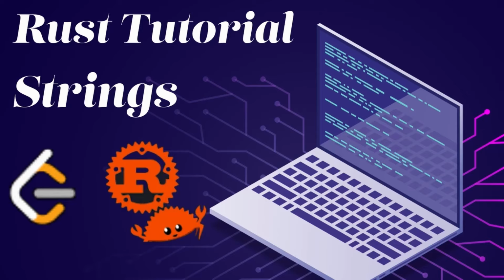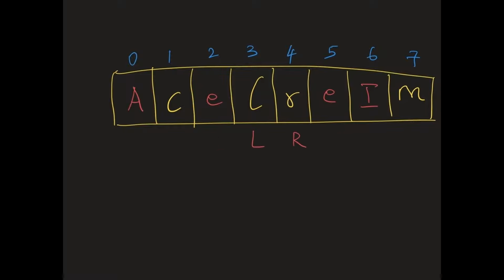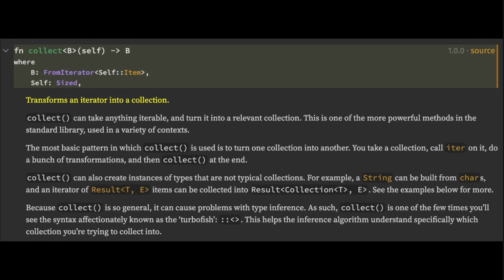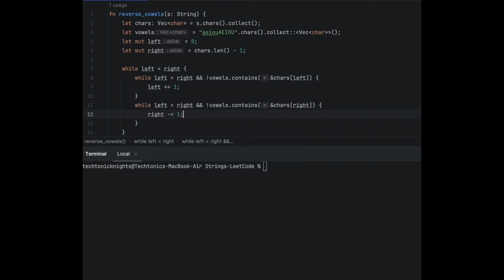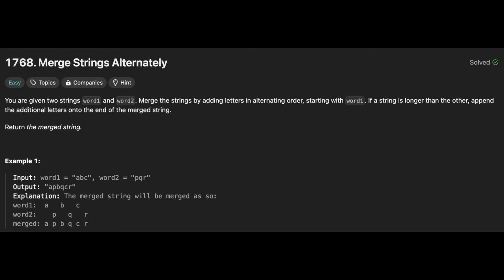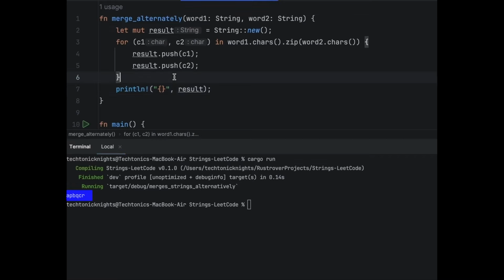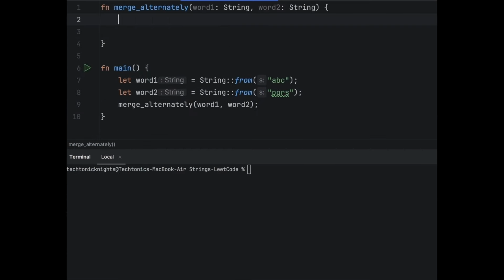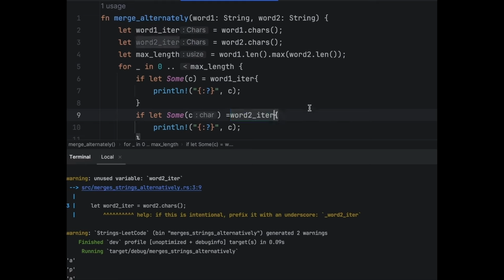Rust Tutorial: Understanding Strings (Part -1)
In this video, we will solve following string problems from LeetCode to learn how strings work in Rust.

LeetCode Problems:
345. Reverse Vowels of a String
1768. Merge Strings Alternately

Timestamps:
0:00 Intro
0:11  Reverse Vowels of a String
2:57 Merge Strings Alternately
4:28 Merge Strings Alternately - Approach 2